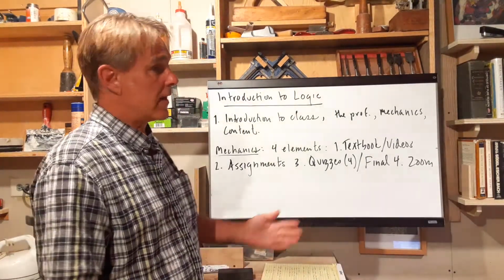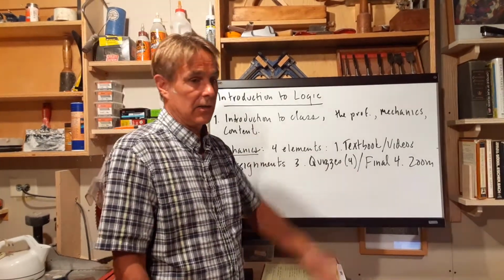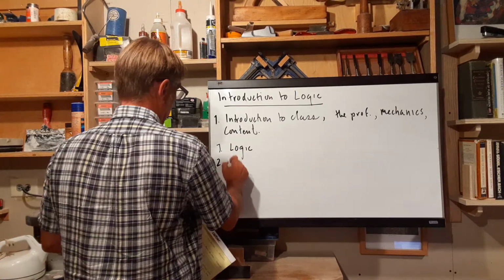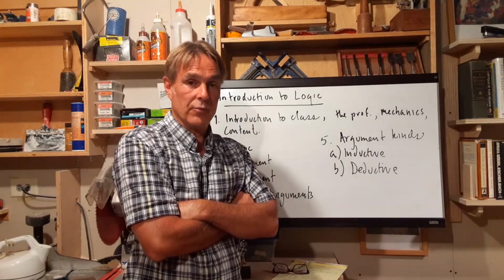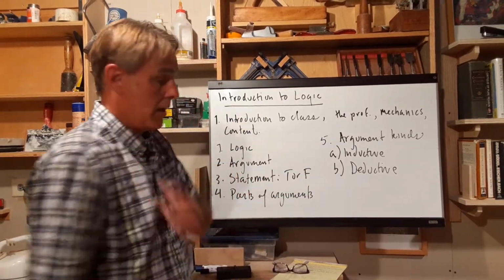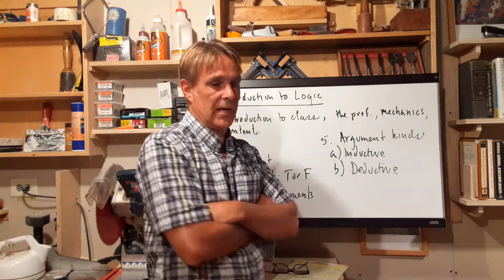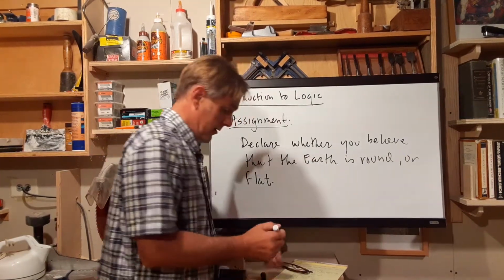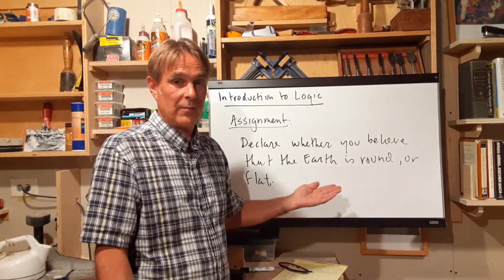Intro Logic !sr Class